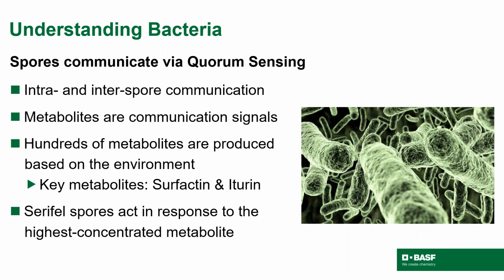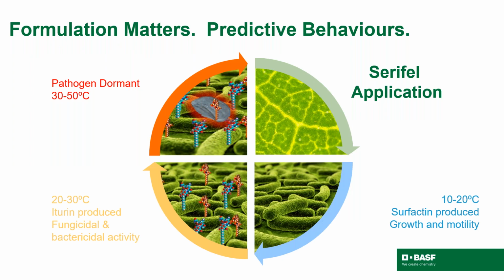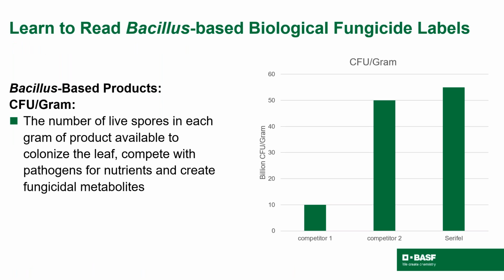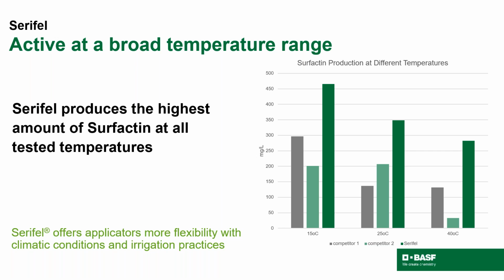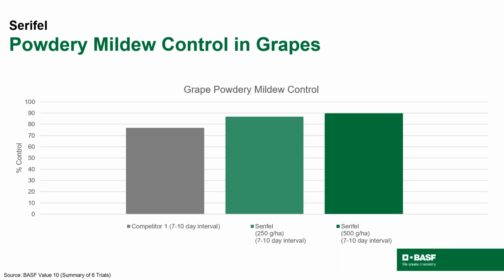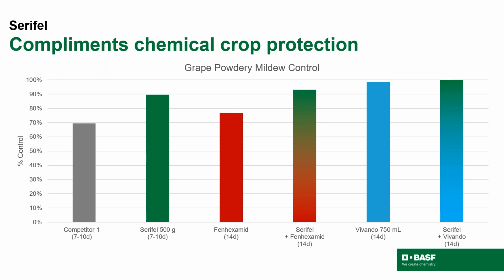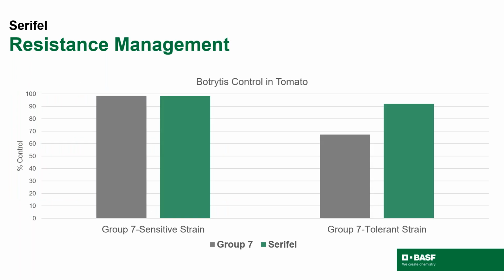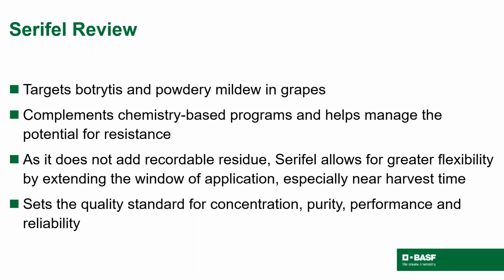Maximizing Biological Fungicides | BASF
As BASF prepares to introduce new Serifel fungicide for 2019, join Fruit and Vegetable Magazine for a webinar where experts will explain how biological fungicides work and how you can maximize their performance and consistency on your own farm.

As a leader in agricultural solutions and a strong partner to the farming industry, BASF Canada is committed to providing sound agronomic recommendations. Our innovative, sustainable solutions help farmers to protect their crops and optimize both yield and crop quality. From pre-season to harvest, we're here to help farmers get the most out of every acre. For more information on BASF Canada agriculture please